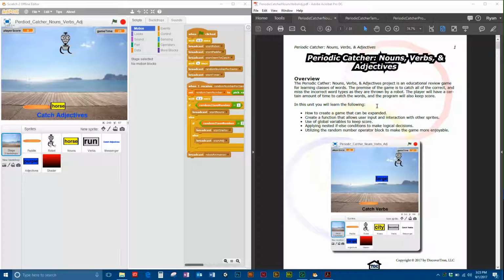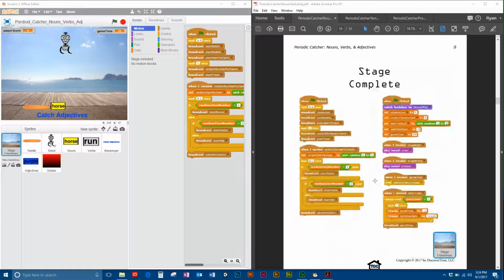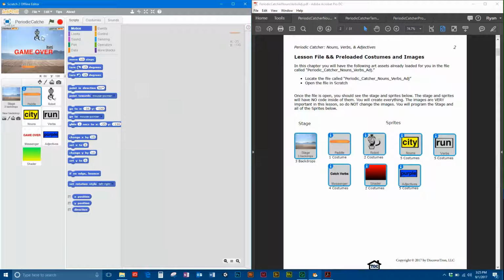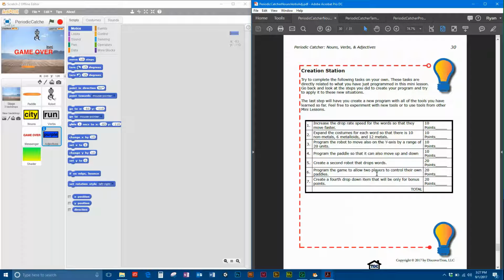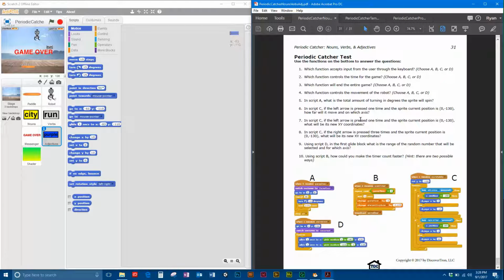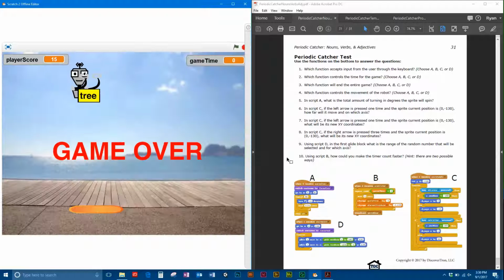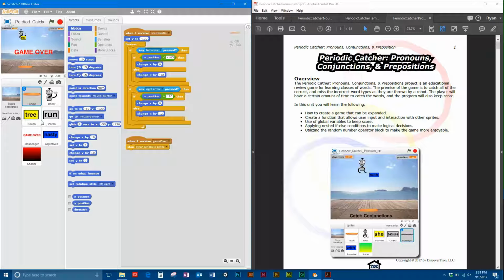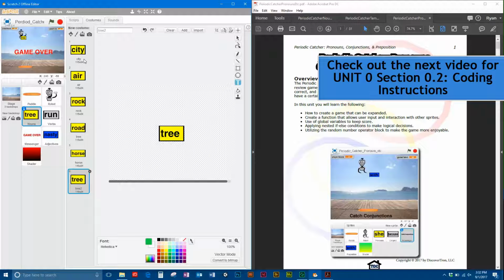Periodic Catch Nouns, Verbs, Pronouns, and More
This is an extension video of the Periodic Catcher Elements video that shows the intro to the lesson to adapt the program to cover grammar reviews.